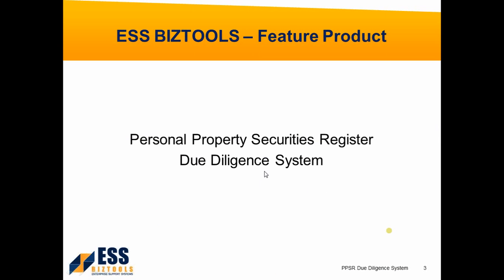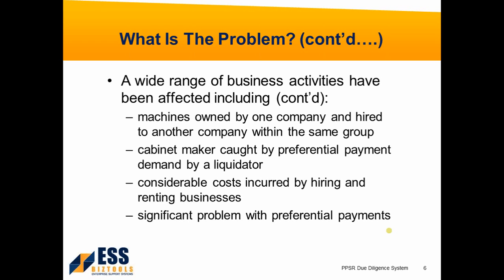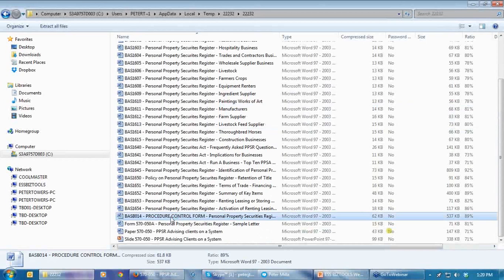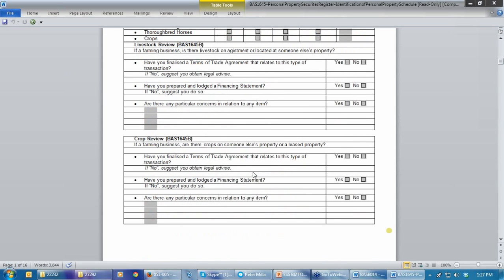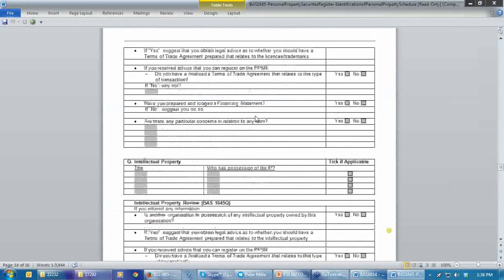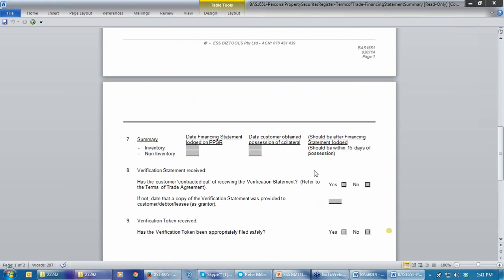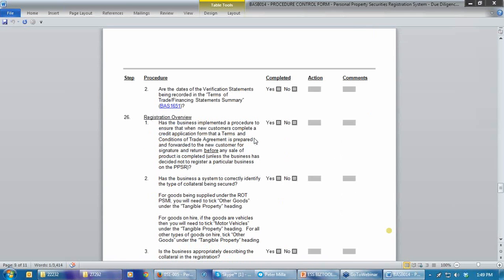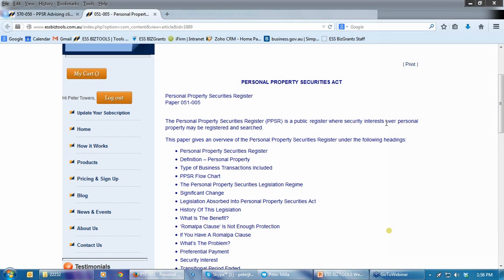ESS BIZTOOLS - Information Webinar - Thu 6 Nov 2014 - 1pm AEST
Webinar on ESS BIZTOOLS' Personal Property Securities Register Due Diligence System and update on the PPSR.